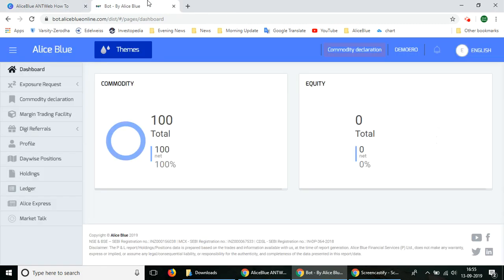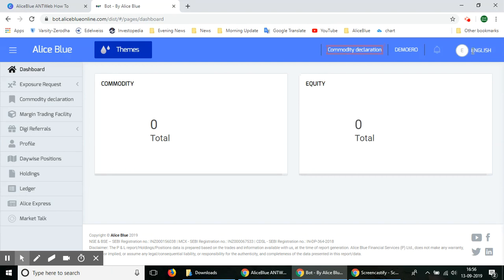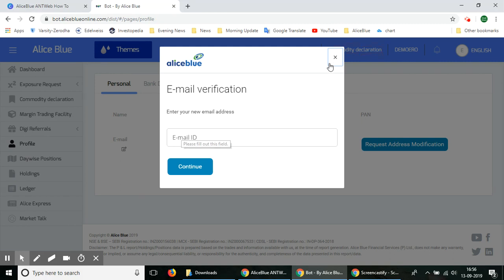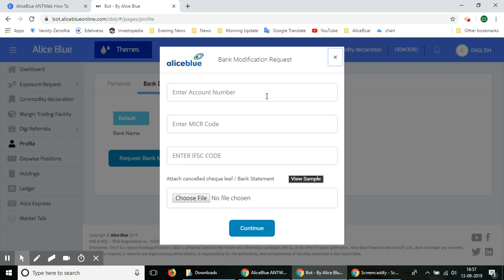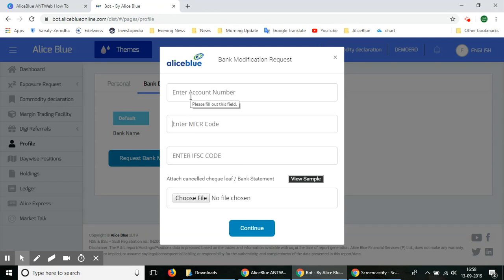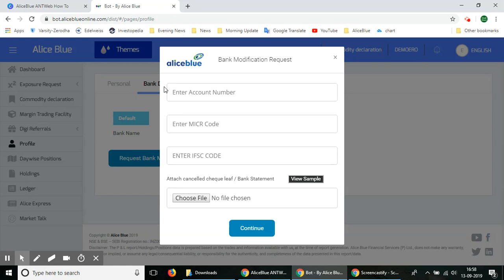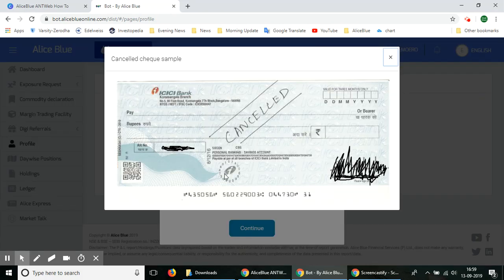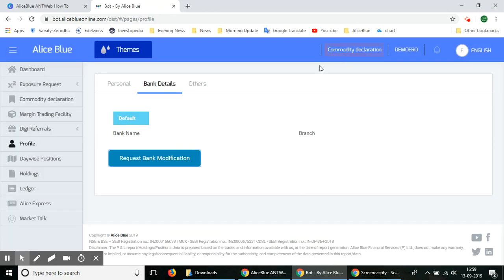How to change Bank Details of Alice Blue Account using BOT Web